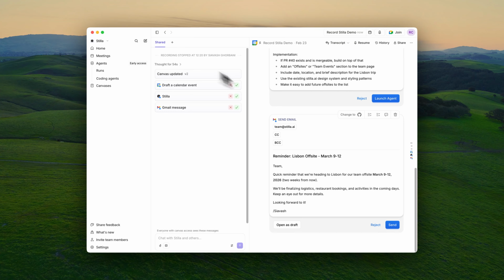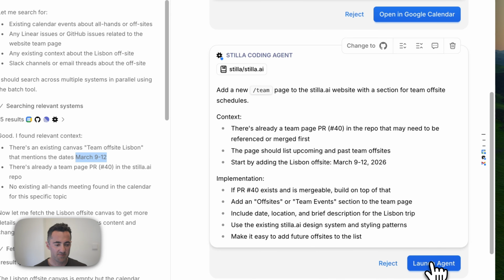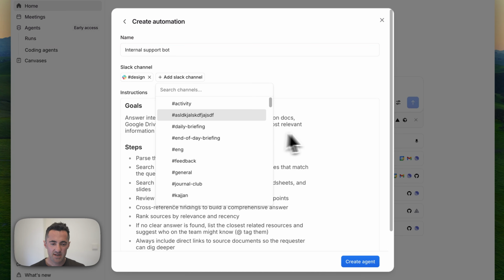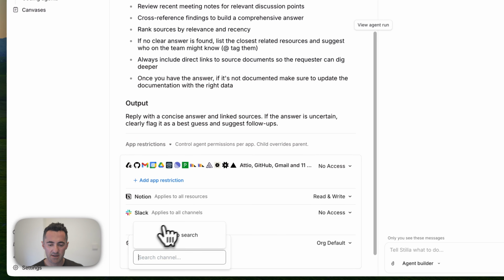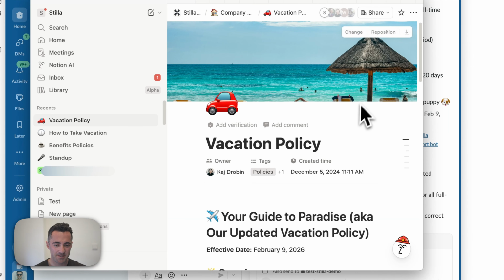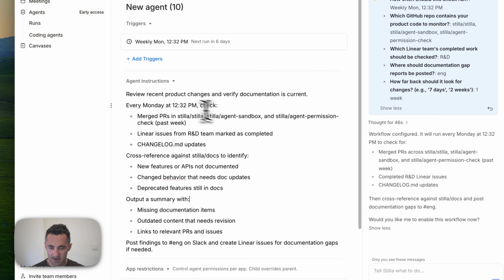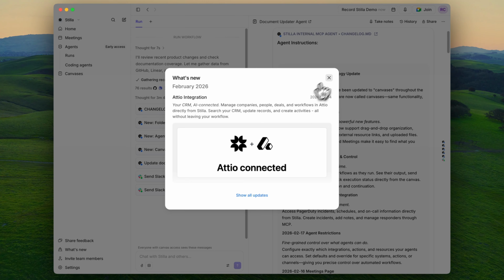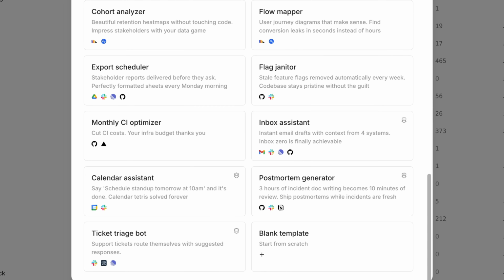Meet Stilla: The AI Teammate That Actually Does the Work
Stop managing your tools and start delegating to your AI teammate. In this demo, we explore Stilla, an advanced AI collaborator designed to live where your team already works — Slack, GitHub, Linear, and beyond.

Stilla doesn't just "chat"; it takes action. From transcribing meetings and drafting follow-up emails to building custom automation agents that update your documentation in real-time, Stilla bridges the gap between conversation and execution.

What’s inside this demo:
Omnichannel Integration: How Stilla works across your favorite productivity stacks.

Automated Meeting Workflows: Turn meeting transcripts into scheduled events and drafted emails in seconds.

The Agent Builder: A look at how to create custom AI agents for internal support, bug triaging, and documentation maintenance.

Self-Updating Docs: Watch Stilla monitor GitHub PRs and automatically update Notion pages to keep your team’s knowledge base current.

Coding Agents: See how Stilla can identify, propose, and execute code changes directly.

Try Stilla today and see how much time your team can save by moving from conversation to completion.

0:00 Intro: What is Stilla?
0:48 Stilla App & Meeting Notes
2:38 Automated Action Items from Meetings
3:40 The Coding Agent: Automating Pull Requests
4:28 Building Custom AI Agents
4:52 Slack Internal Support Bot Setup
5:54 Managing Agent Permissions & Access
6:42 Testing the Support Bot in Slack
7:48 Creating a Document Updater Agent
9:12 End-to-End Automation Run
10:47 Agent Template Library